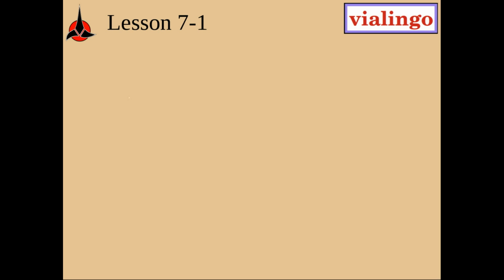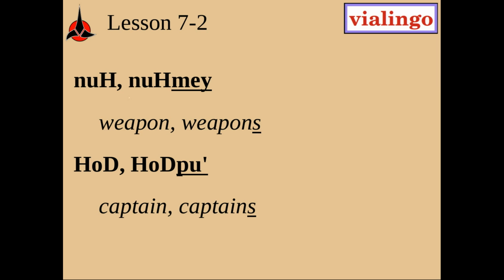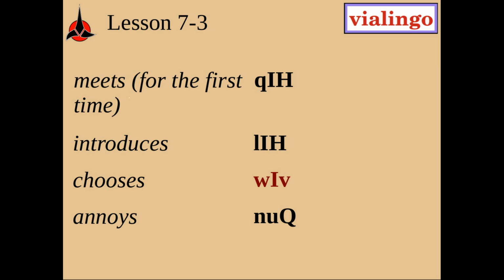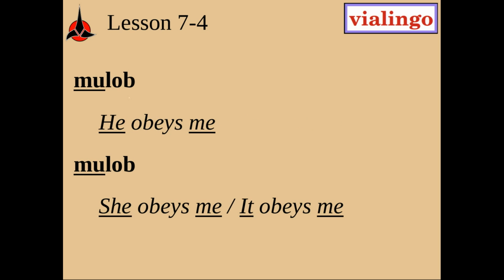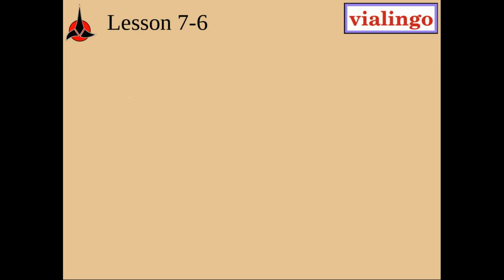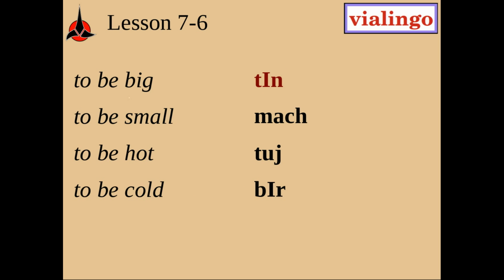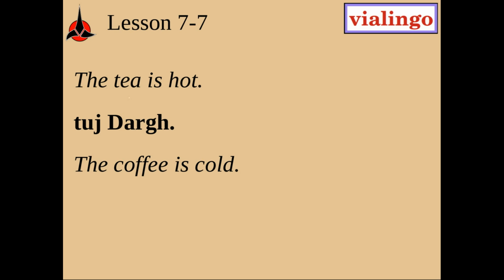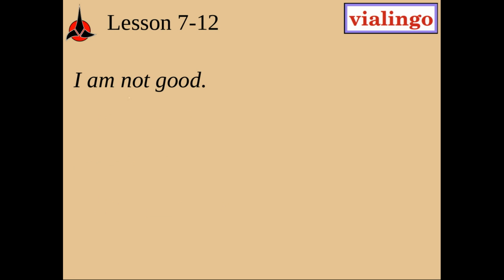Learn Klingon The Easy(ish) Way, Lesson 7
A recording of the Vialingo Klingon course, released under the GNU Free Documentation License and not associated in any way with Marc Okrand, Paramount Pictures or CBS Studios. Klingon, Star Trek, and all related marks are Copyrights and Trademarks of Paramount Pictures Corp and CBS Studios Inc.

New vocabulary in this lesson (Section 7-1 Time 0:27)
body : porgh
head : nach
arm : DeS
hand : ghop
leg : 'uS
foot : qam
heart : tIq
blood : 'Iw

(7-2 4:34)
(plural noun suffix for body parts) : -Du'

(7-3 8:13)
guides : Dev
follows, chases : tlha'
watches : bej
listens : 'Ij
meets (for the first time) : qIH
introduces : lIH
chooses : wIv
annoys : nuQ

(7-4 13:06)
he (does something to) me (verb prefix) : mu-
he (does something to) you (verb prefix) : Du-

(7-6 19:54)
to be good : QaQ
to be bad : qab
to be new : chu'
to be old (not new) : ngo'
to be big : tIn
to be small : mach
to be hot : tuj
to be cold : bIr